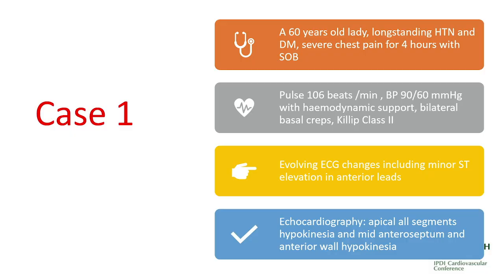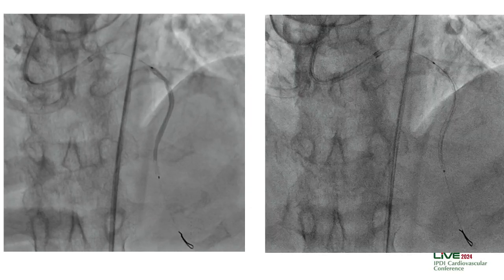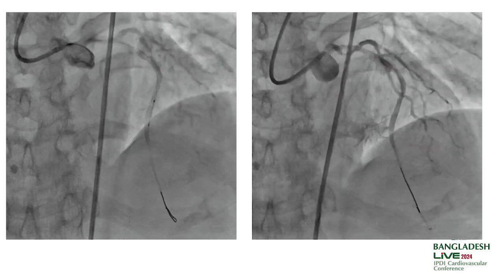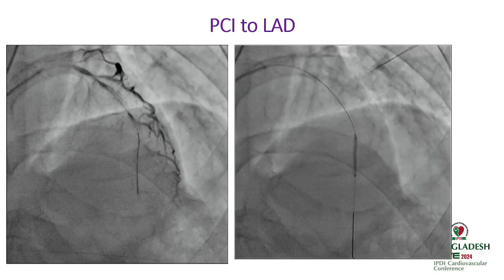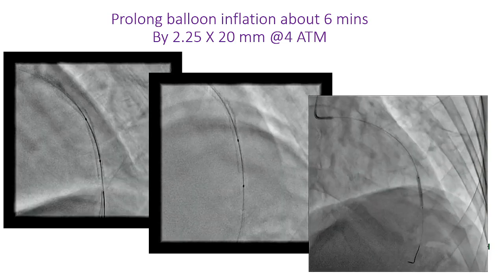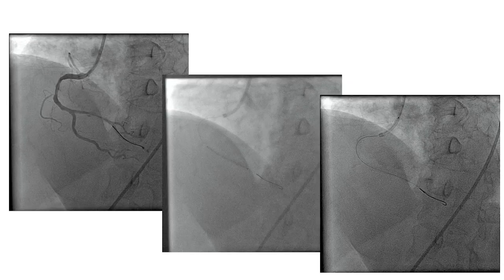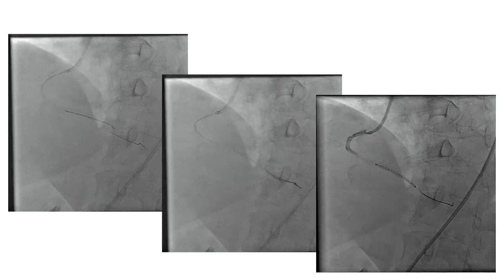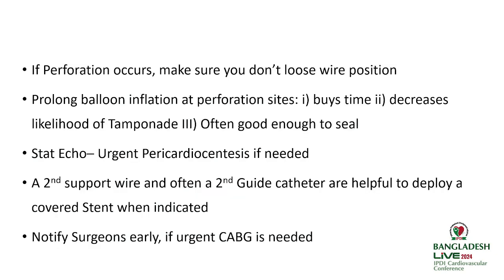To Seal or Not by Dr Ashrafur Rahman ,Session 9: Moderated Case Competition